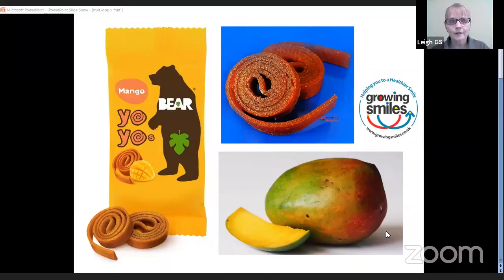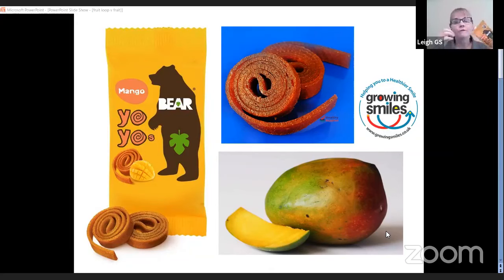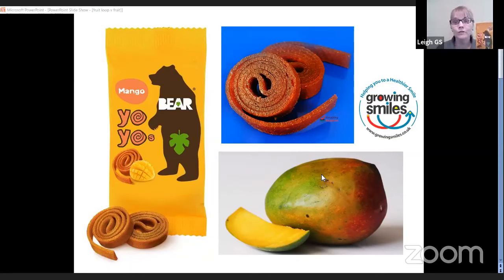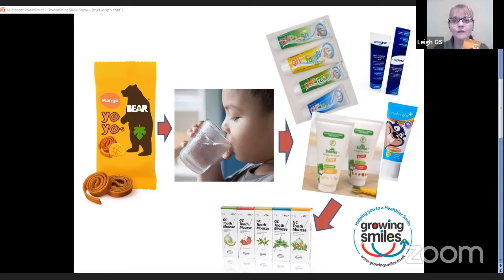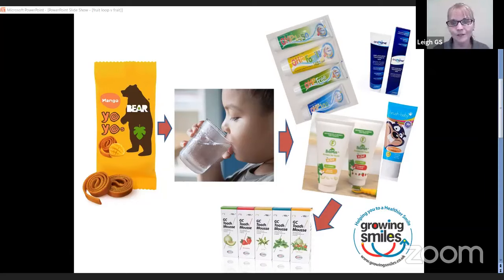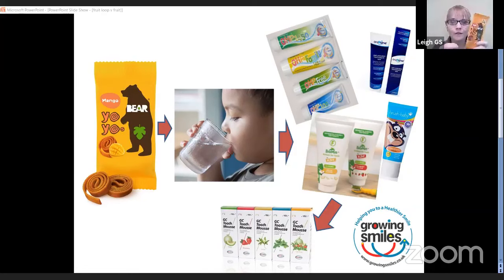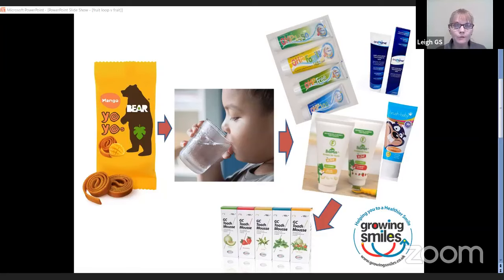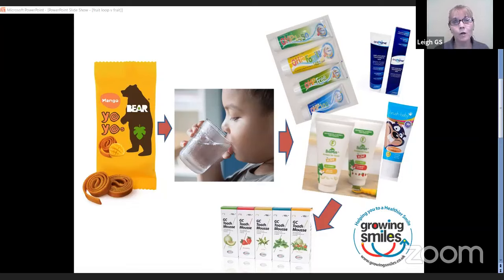Dried fruit v fresh fruit? Talking Teeth Thursday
Are dried fruit snacks  which are often advertised as a healthy snack really a better choice?

No doubt they are a practical choice. But when the fibre and water is removed from fresh fruit to dry it the end result is a condensed sugar laden snack.

Oral health coach LeighGS explains the difference and offers solutions to reduce the damage to teeth when dried fruit is only option.

Dried fruit should be considered a 'treat' and best given at mealtimes only and avoided before bed. Parents should brush teeth with an age appropriate fluoride toothpaste.

Learn more on the tips pages of GrowingSmiles.co.uk

Recorded live on Facebook/growingsmilesuk